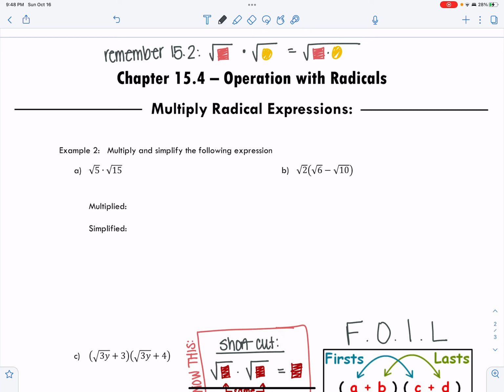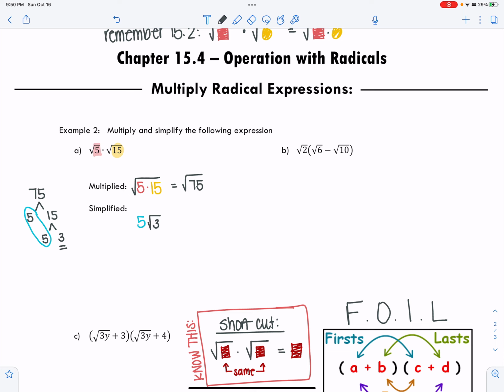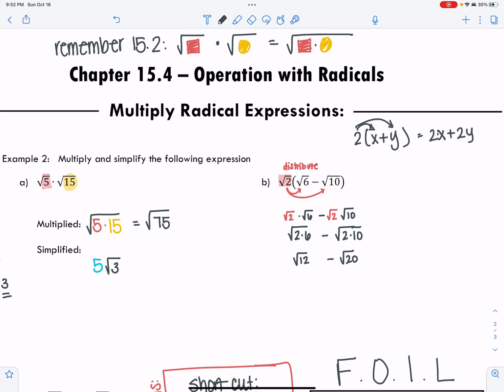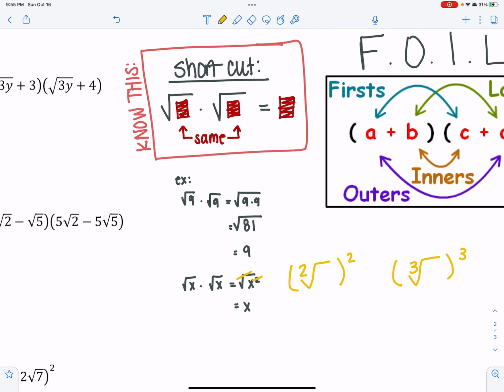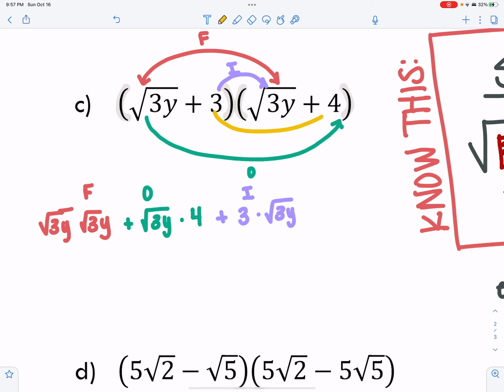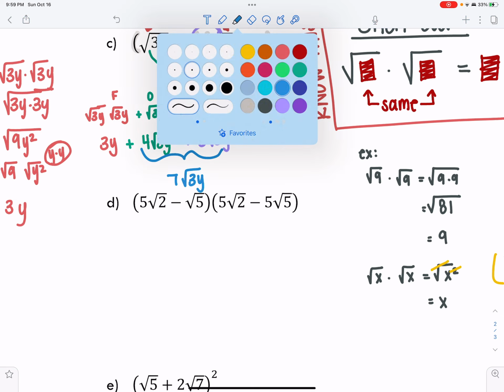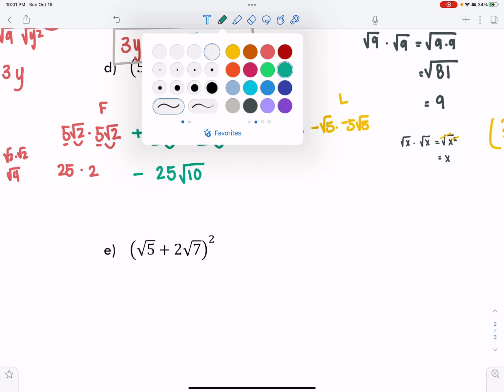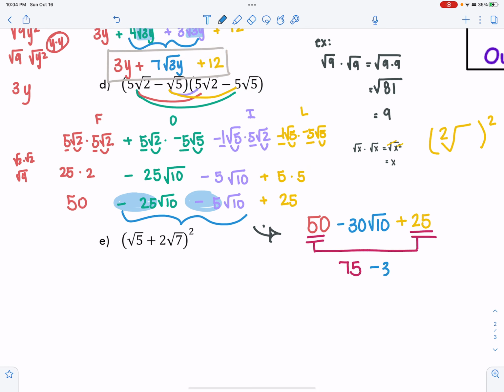Chapter 15.4 Notes - Part 2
Multiplying examples from notes